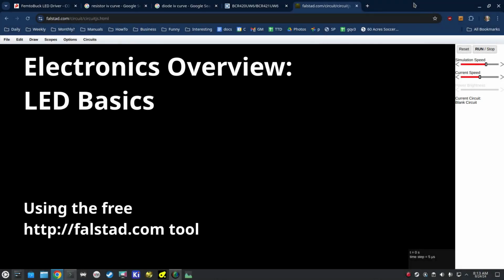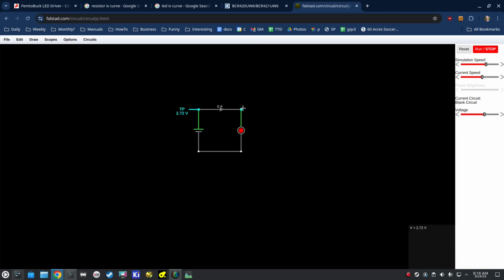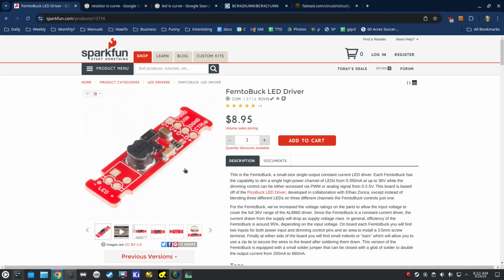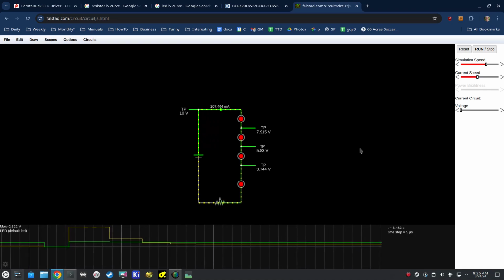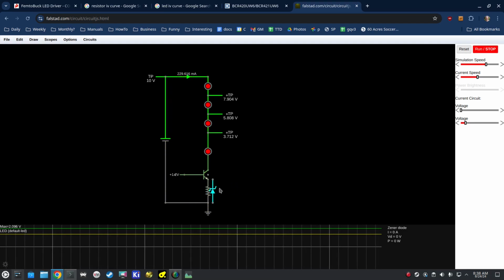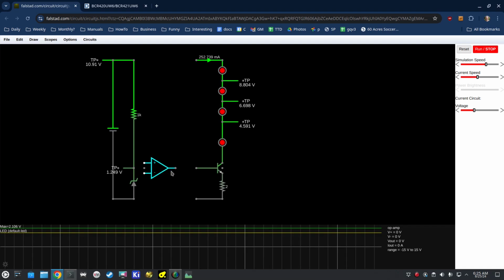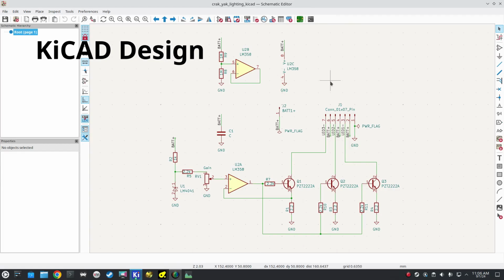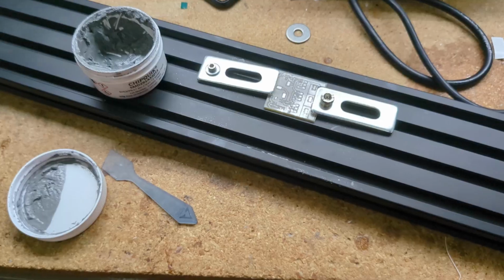Custom RC Plane LED Lights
This video shows how to add custom LED lights to an RC plane, including some extended discussion on the electronics options.

0:00 - Intro
1:50 - LED basics
6:38 - Choosing a LED
9:08 - Thermal Management
10:00 - Switching Regulators (Pros / Cons)
12:20 - Solving the heat issues
15:26 - Adding a constant current sink
19:50 - Using a special purpose IC
20:49 - Adding feedback
25:06 - Adding current control
27:43 - KiCAD Design Overview
29:33 - PCB Creation using a CNC machine
31:15 - Solder Stencil Cutout
33:15 - Bench Testing
35:35 - LED Mount 3D Printing
36:07 - In Wing Testing
36:53 - Wrapup